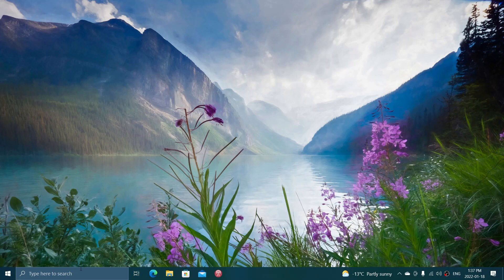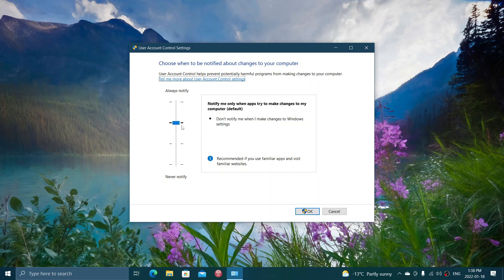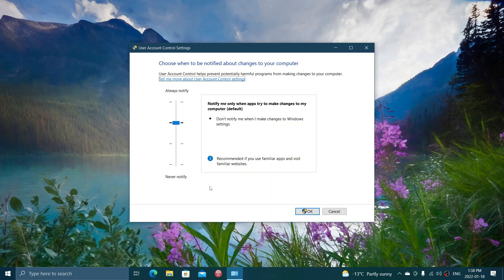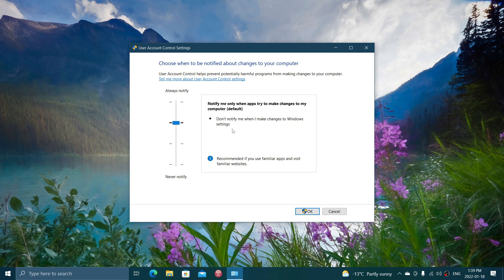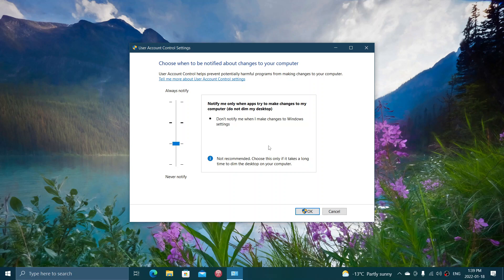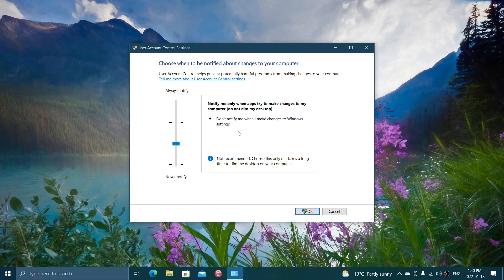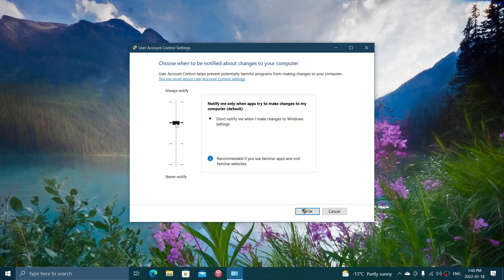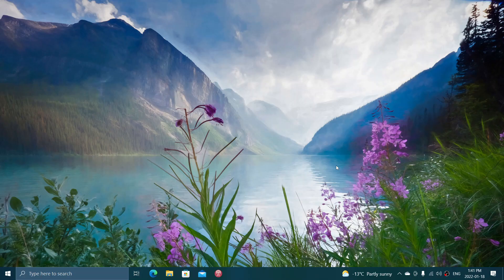Windows 10 Annoyances User account control settings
there are 4 levels , although it is set just right in Windows 10 .. you might still want to change it if it asks too many times